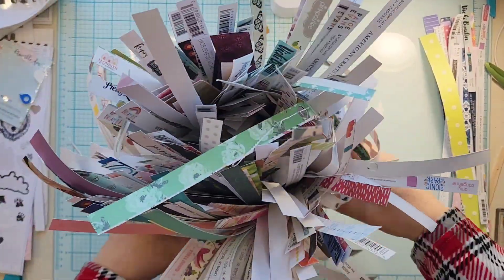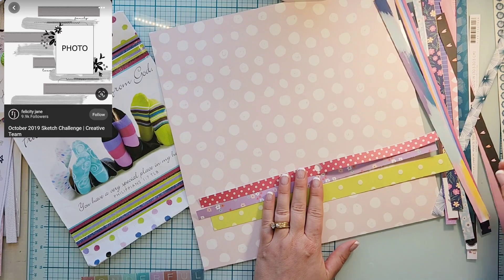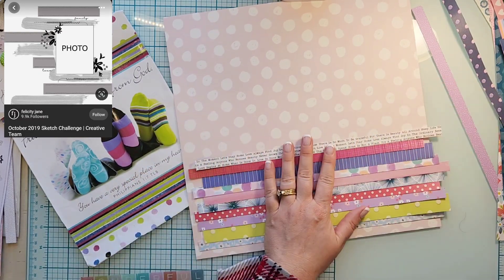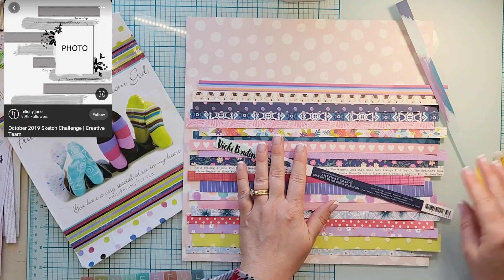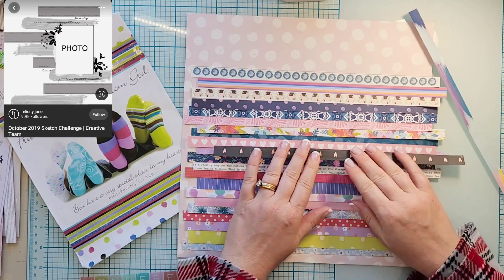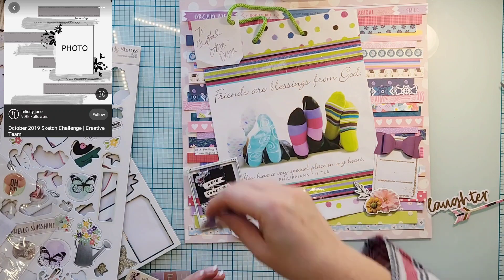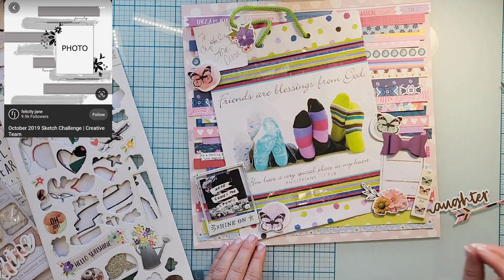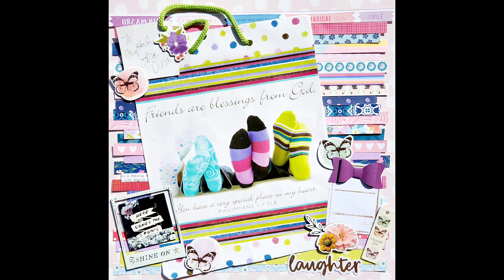Sketch Sunday and Scraptember 2023 day 24